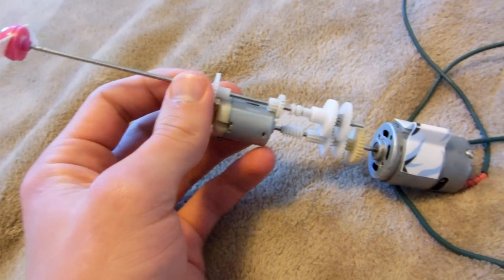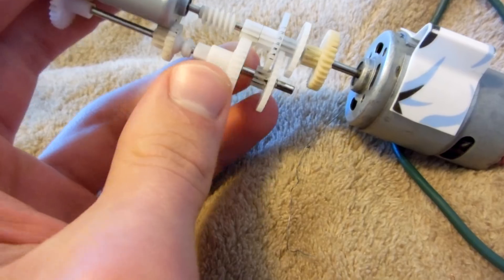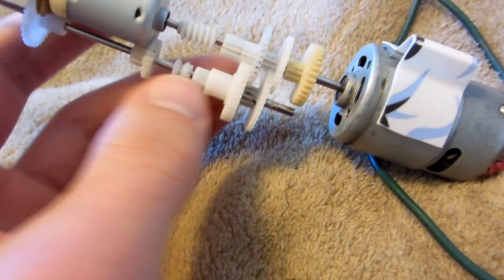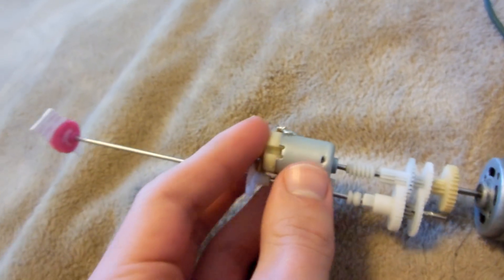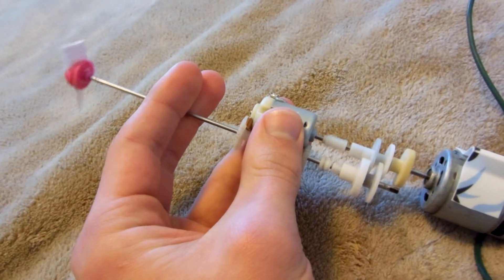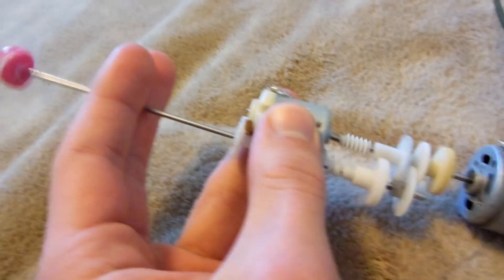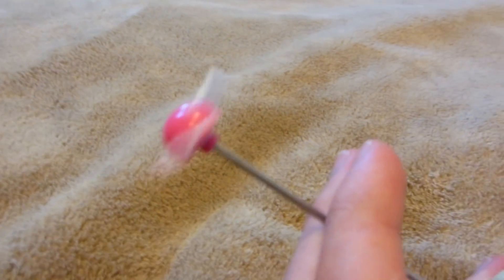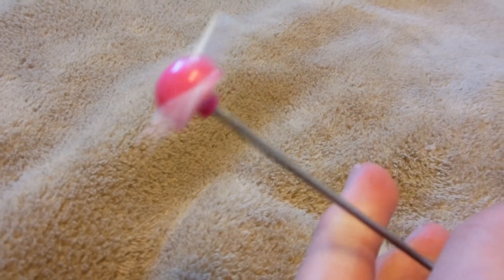DIY RC 2-speed manual transmission Part 3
I plan to mount this 2-speed manual transmission in my RC jeep wrangler.